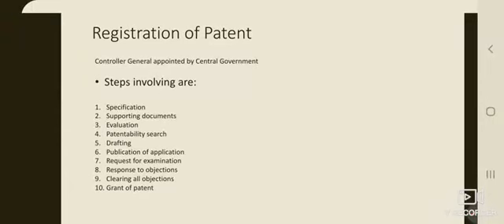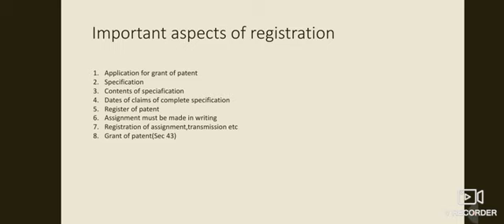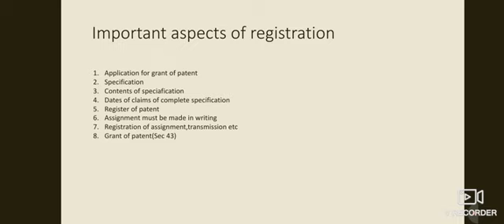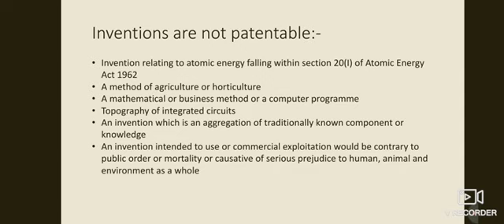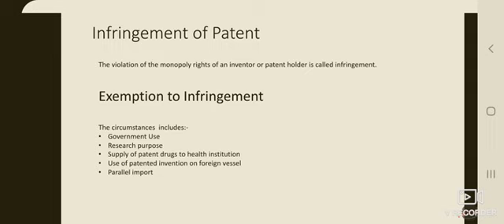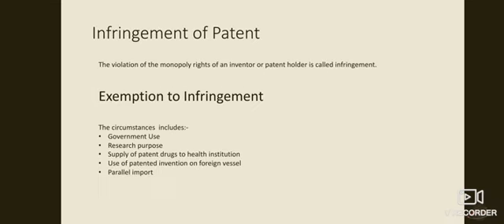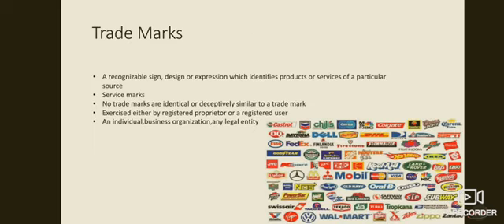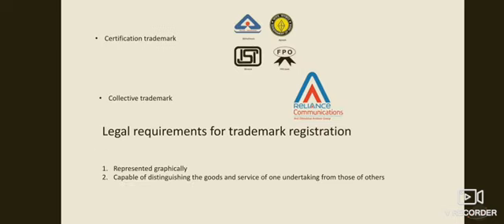Intellectual property rights (2nd lecture)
Trade mark discussion